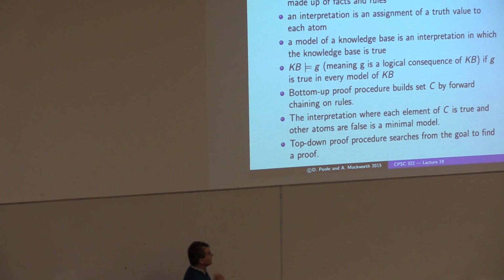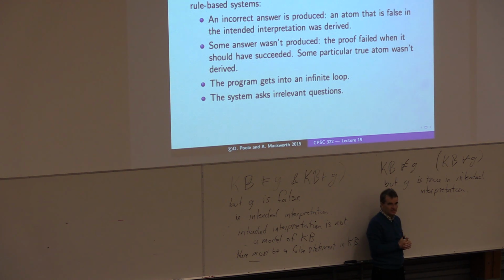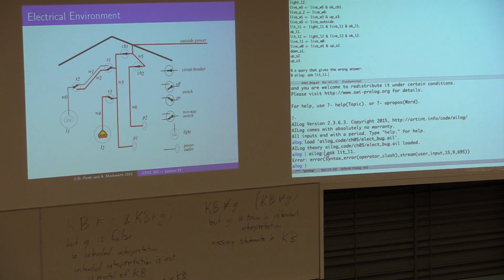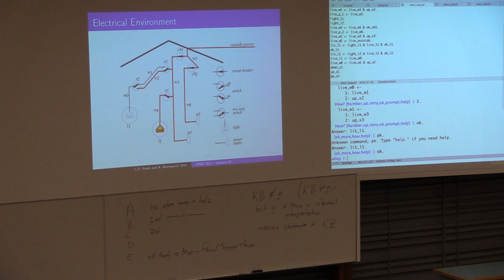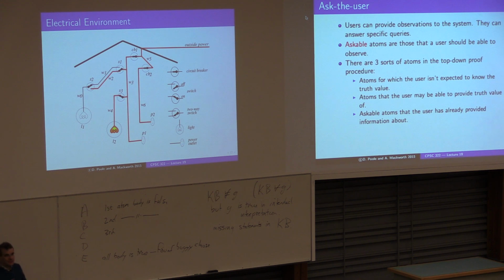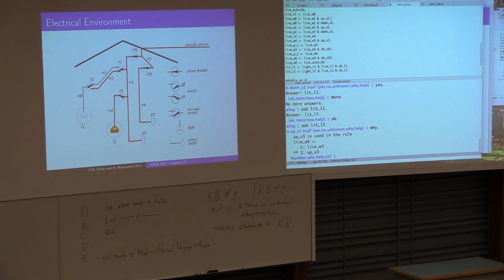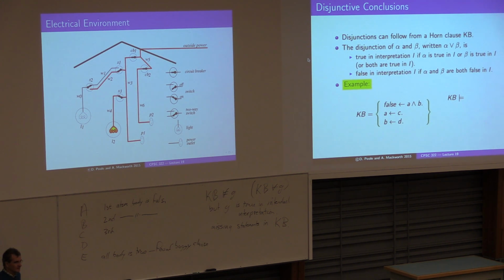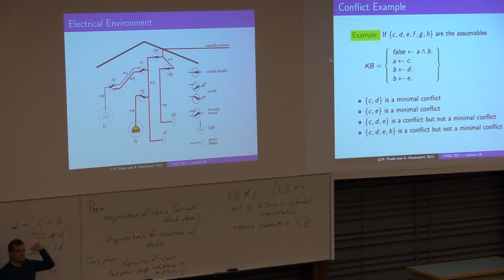UBC CPSC 322 Fall 2015 Lecture 20